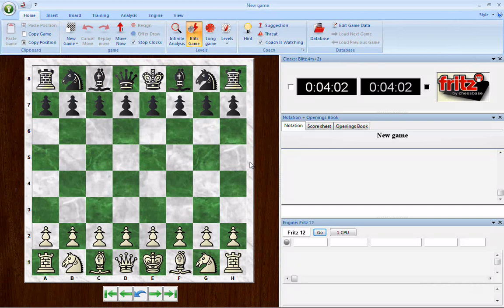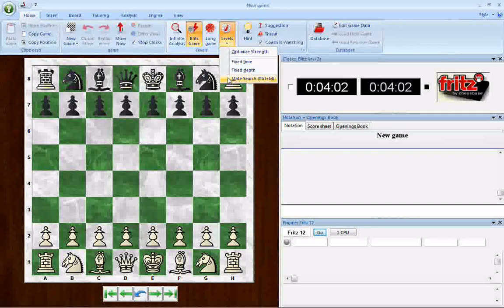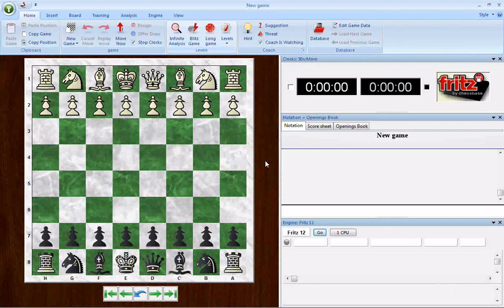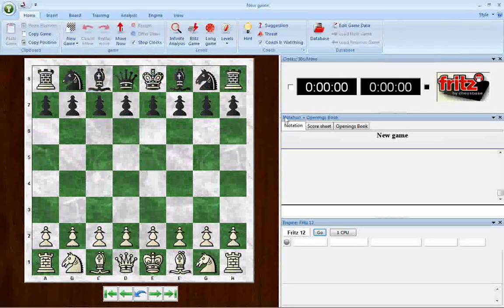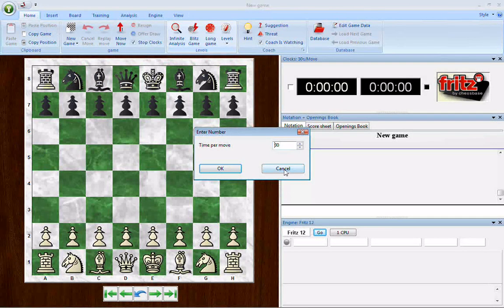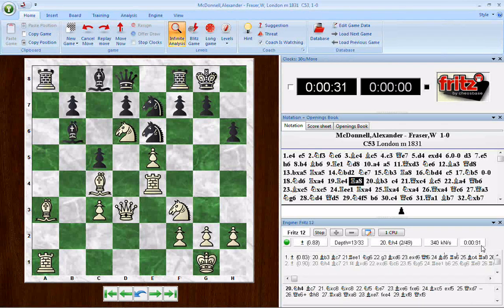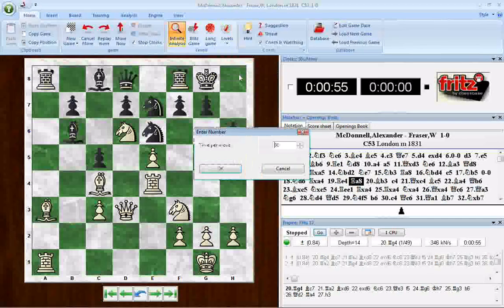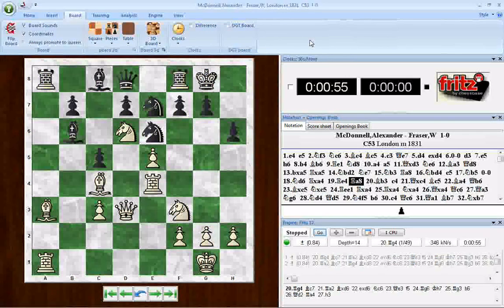Fritz12 - how to play a casual game in the Fritz12 interface (the "Fixed time" setting)